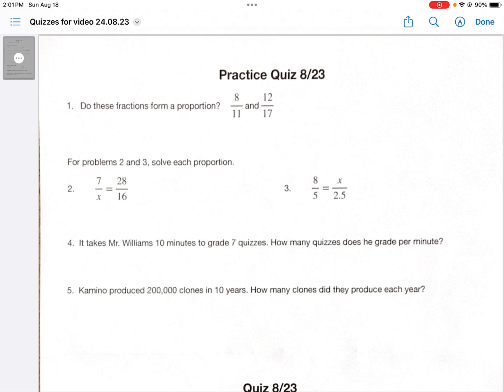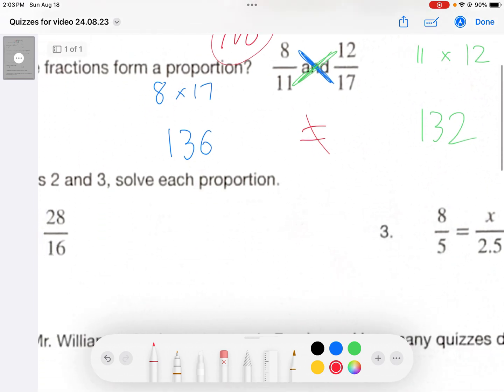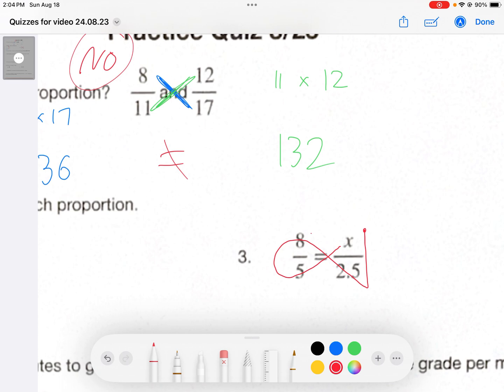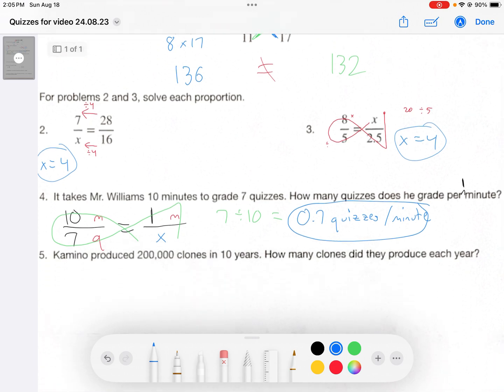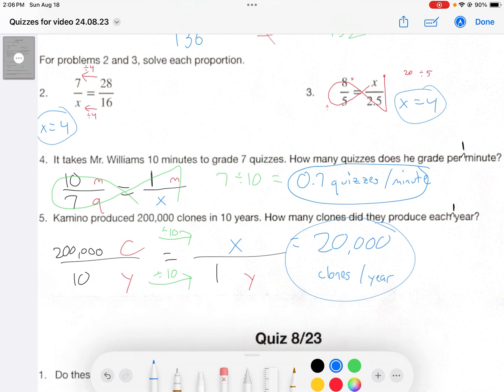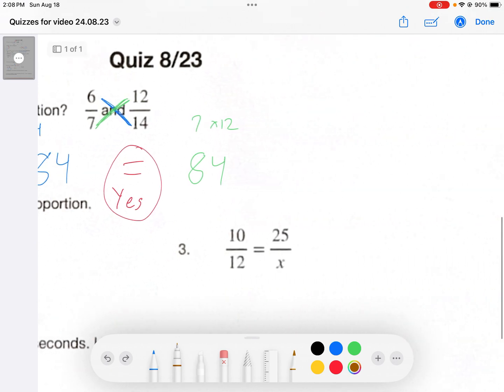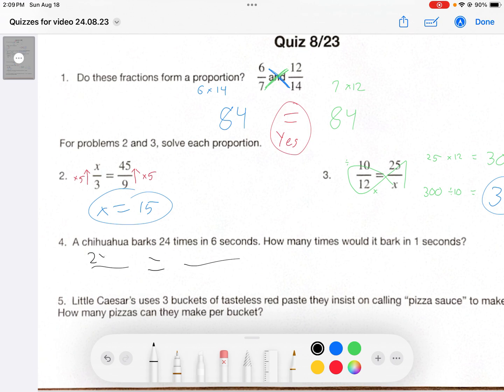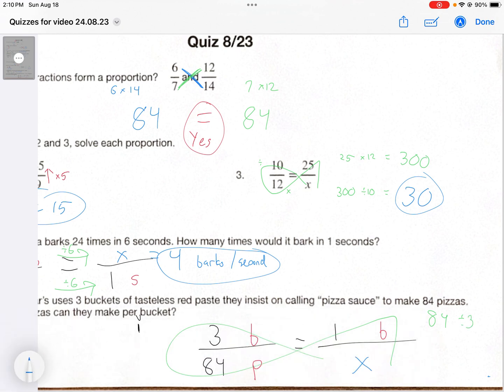Quizzes video 24 8 23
First quiz on proportions and unit rates.